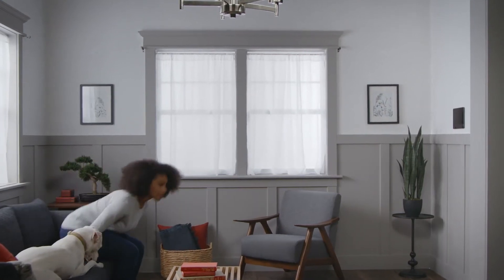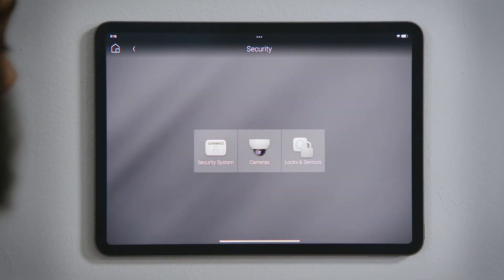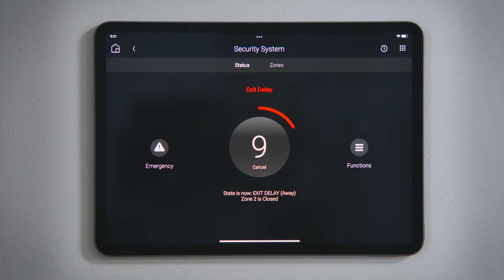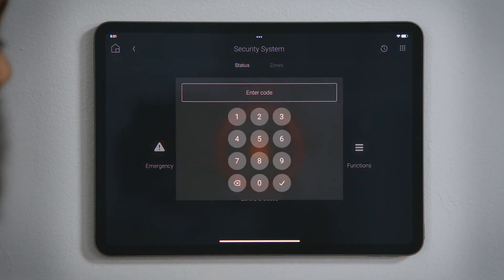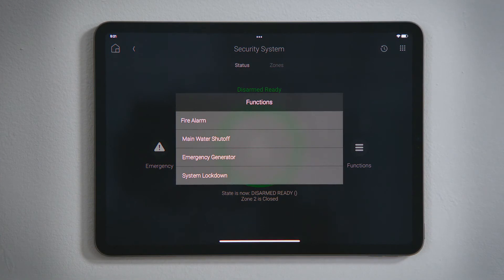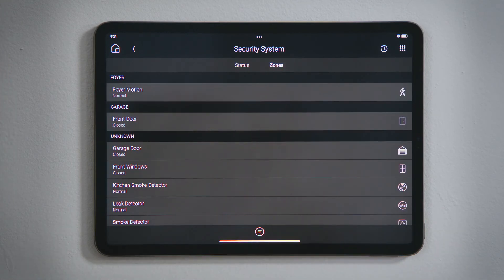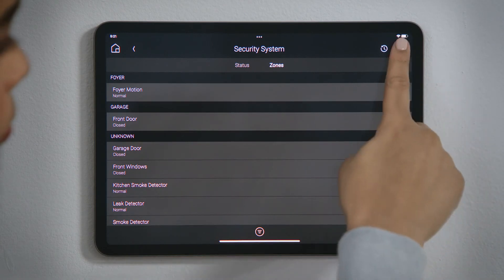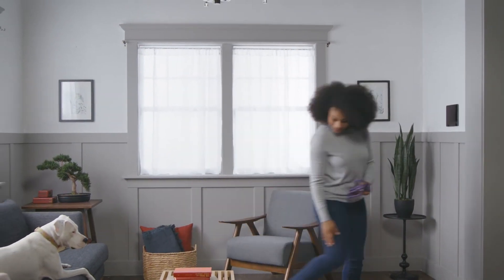Arm and Disarm the Security System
How to Arm and Disarm the Security System in Control4